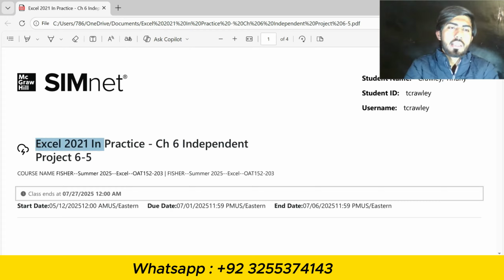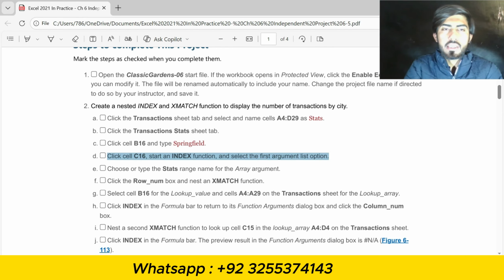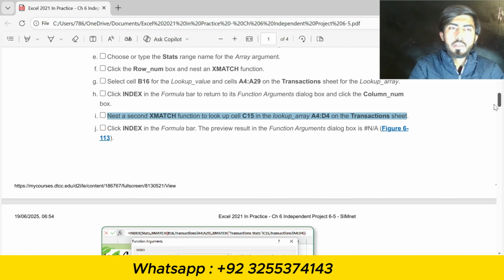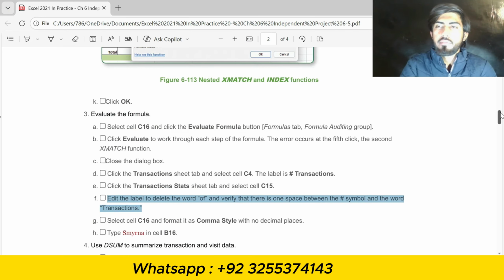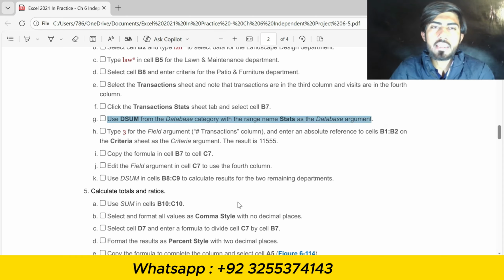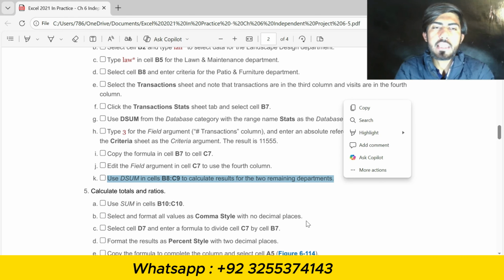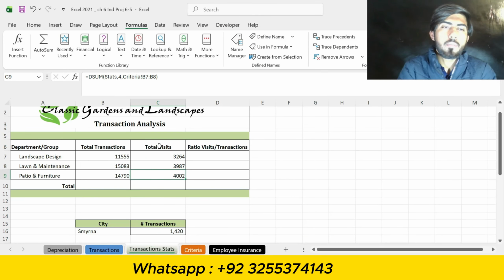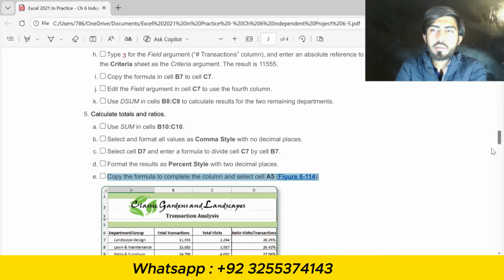Excel 2021 In Practice - Ch 6 Independent Project 6-5 | Excel 2024 & 365 Chapter 1-4 2-4 3-4 4-4 5-4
Direct WhatsApp link For Chatting

We can handle all online courses, Business and Finance, Business and Management And MylTLab all Courses

Simnet keywords//

in practice excel 365 application capstone project 2 part 3 , in practice excel 365 application capstone project 2 part 4 , excel capstone excel comprehensive capstone 2 , in practice excel 365 application capstone project 2 (ch. 1-4) , in practice excel 365 application capstone project 2 , 3 alternate mac , advanced with vlookup macbook , (ch. 5-7) , Simnet in practice excel 365 application capstone project 4 (ch. 8-11) , in practice excel 365 application capstone project 4 boyd logistics

Simnet Projects //

excel 2019 in practice - ch 1 guided project 1-3 , 1-4

excel 2019 in practice - ch 1 independent project 1-6 , 1-4

excel 2021 in practice - ch 1 independent project 1-4 independent project 1-4 blue lake simnet , 1-3
week 1 excel 2021 in practice - ch 2 independent project 2-4 , 3-4
ch 3 independent project 3-4 alt , 3-3 , 4-4
ch 4 independent project 4-5 alt , 4-4 part b
ch 6 independent project 6-5 , 6-3
ch 7 independent project 7-6
ch 8 independent project 8-5 (windows only)
ch 9 independent project 9-5
ch 10 independent project 10-6 (windows only)

Sam keywords//

Excel​ sam project
Excel​ module 8 sam project
New​ perspectives word 2019
Module​ 10: sam project 1a
Modules​ 1-4: sam capstone project 1a
Capstone​ project
Sam​ capstone project 1a
Shelly​ cashman excel 2019​

Your Other Searches//

mac apple computer ,mac apple laptop ,apple mac vs windows laptop,apple macbook vs windows laptop hindi,apple macbook vs ipad,apple macbook air m3 vs ipad pro m4, pc vs mac ,macbook pro ,macbook pro price in pakistan ,what is difference between macbook and laptop , macbook air code, pc mac address, pc mac address changer windows 10 , pc and mac desk setup , excel formula for number series marathi ,excel formula for percentage ,Excel For Macbook,Excel For Mac,MacBook Excel ,june training workshops excel,thesis format,

Excel 2019 , 2021 In Practice - Ch 5 Guided Project 5-3 | Chapter 05 Project 5 3